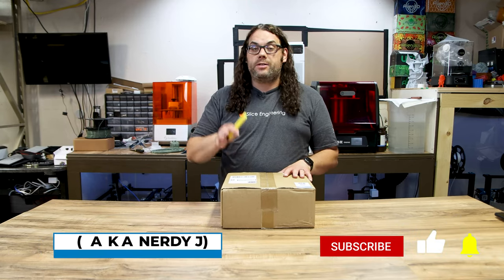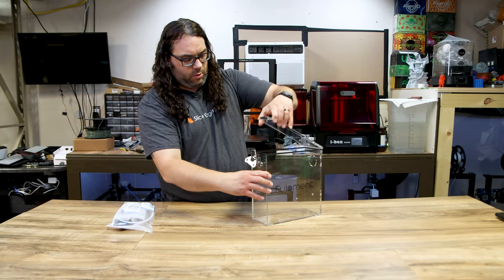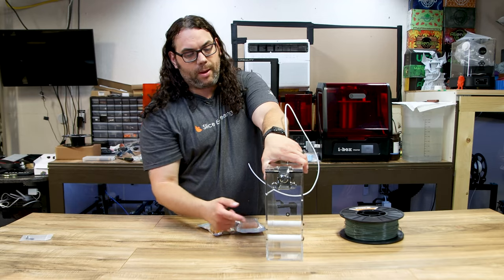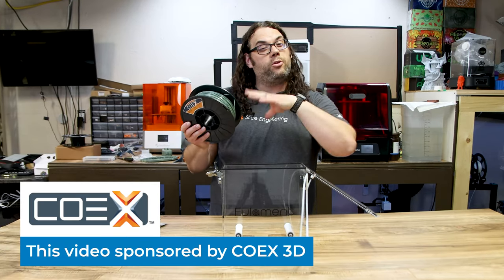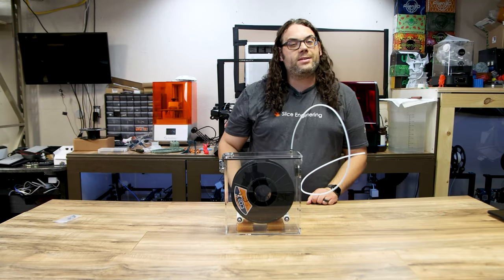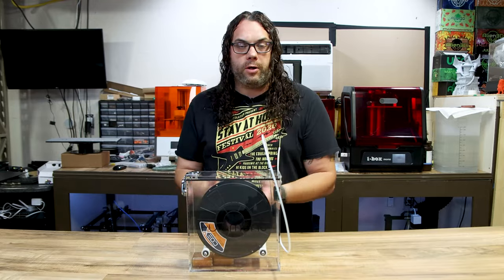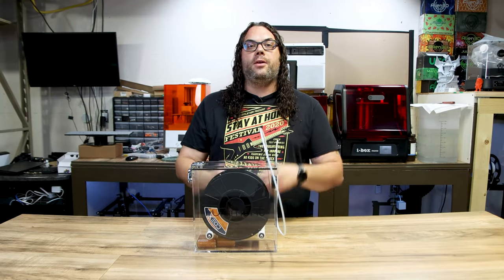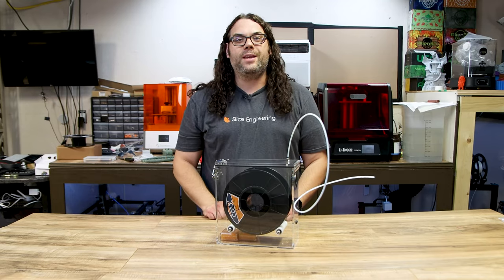How Dry?? Filament Drying with the Fula-Box!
How Dry does the Filament Drying Box get? Today we are Filament Drying with the New Fula-Box! This box is meant to keep filament dry right out of the package. It's passive and doesn't use any power to heat the chamber. Do you do any Filament Drying? If so, let me know what you use in the comments below! Also, we are using the new Coex Next Recycled Filament in the video, and I highly recommend it!

3D Printing Filament
3D Printing Tools